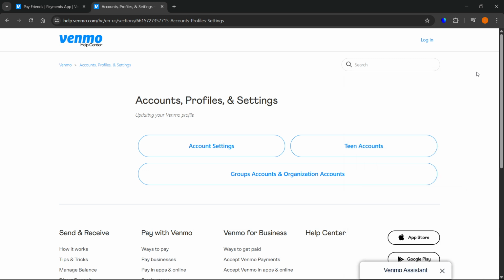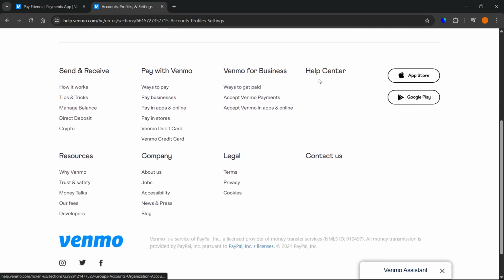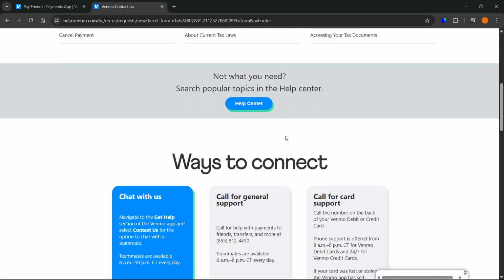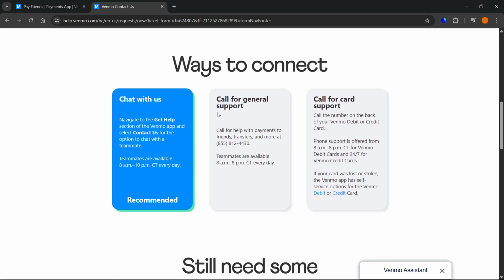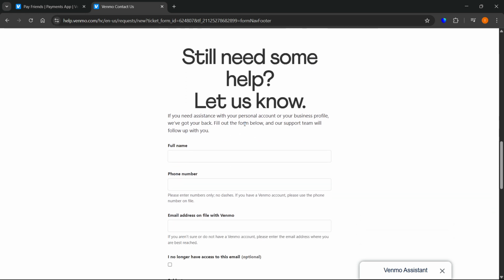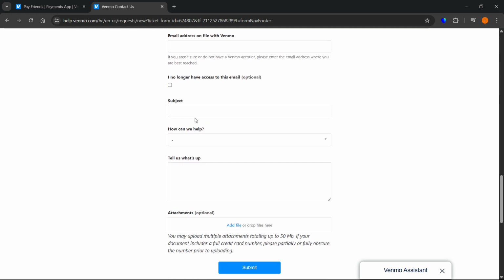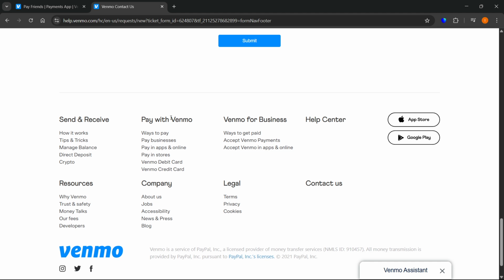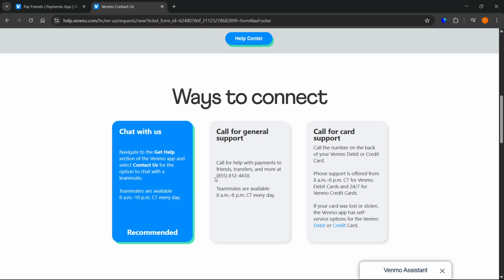How Do I CALL Venmo Customer Service (QUICK & EASY) 2026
In this video, I'll show you how to call Venmo customer service. This is a full guide on the best way to contact Venmo support and get help with your account in 2026.

If you've been trying to reach Venmo customer service, this is the video you need to see!